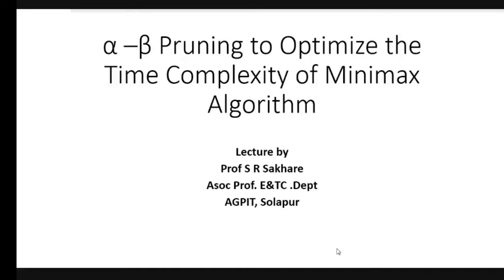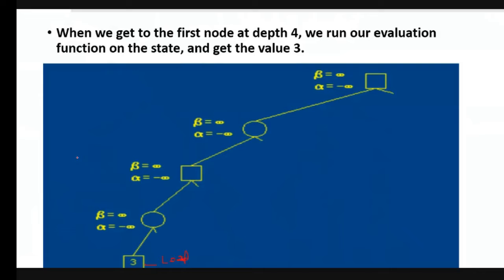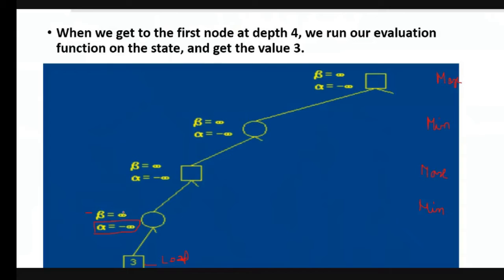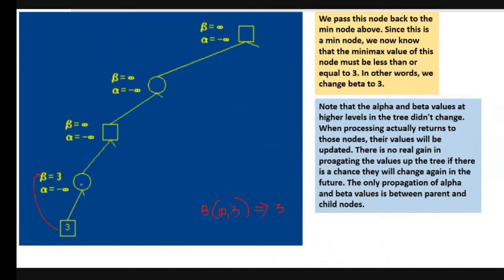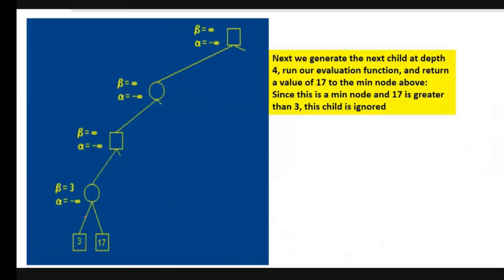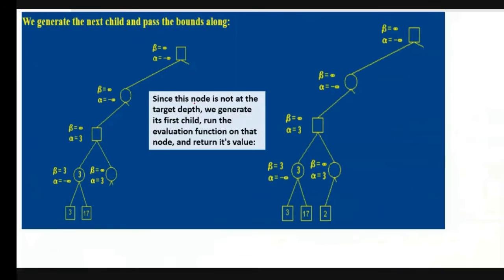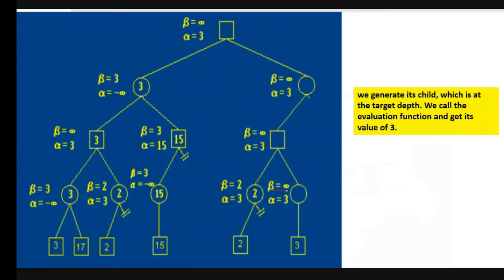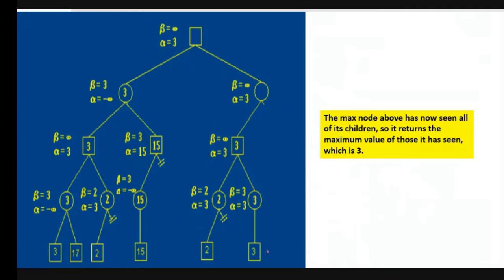AID | Unit3 | Lecture 11 | Alpha Beta Pruning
Alpha Beta Pruning  for Optimization of time complexity